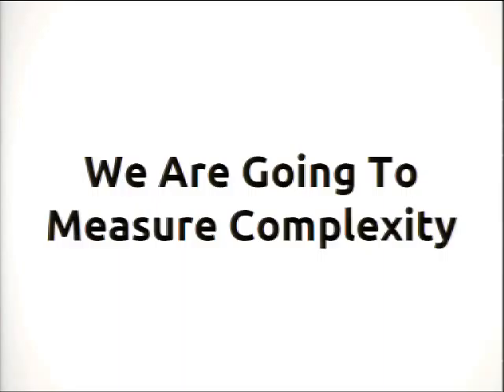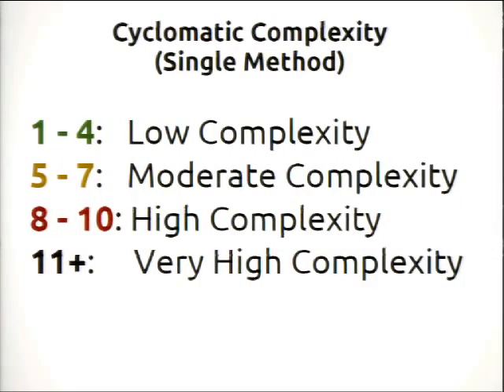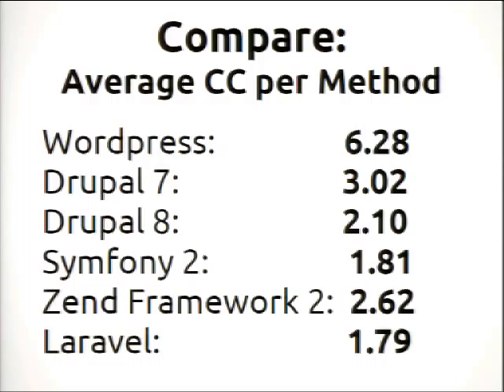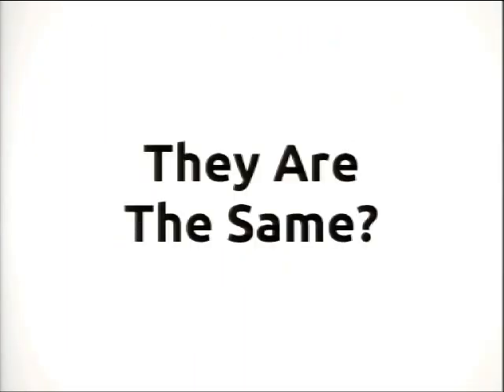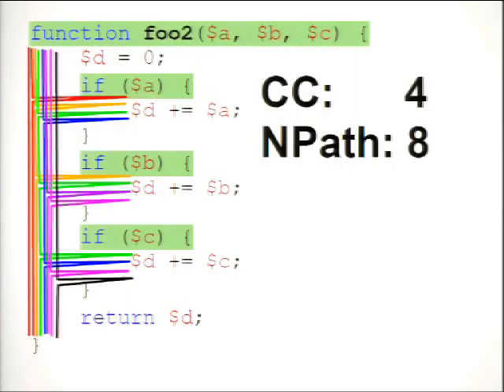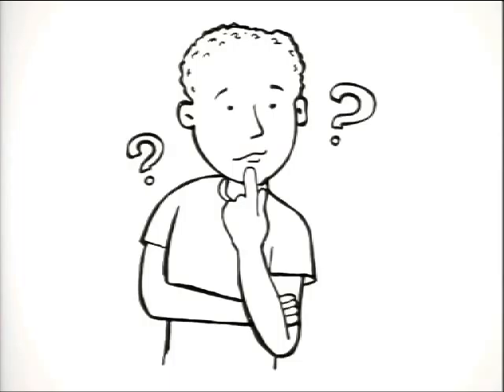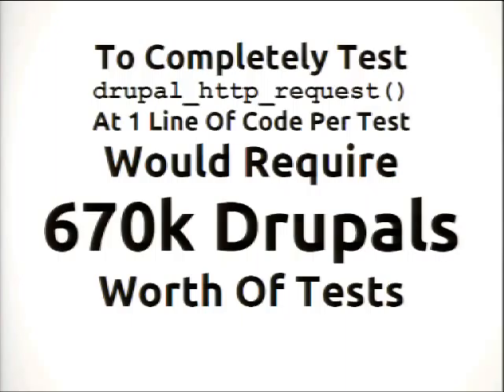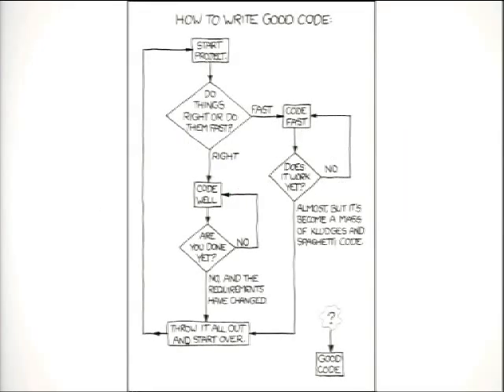DrupalCon Portland 2013: DEVELOPMENT, BY THE NUMBERS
Quite often we hear people talking about how to write better code, how to build systems better or how to leverage new technologies to produce better software. But how can we objectively quantify whether code is good or if it needs improving? How can we analyze an existing codebase to see what parts need improvement without spending weeks reading through the source code? The answer is provided by static analysis tools like pDepend and PHPLOC. But the results that they produce can be extremely cryptic and hard to understand. From acronyms like NPATH and CRAP to metrics like Cyclomatic Complexity and Fanout, there's a whole treasure trove of information just waiting to be deciphered.

In this talk, we'll explore some of the tools available for measuring software quality. We'll dive into some of the theory behind the metrics that they analyze while looking at some real world applications of those metrics. We'll also explore how to use these tools to gain valuable insight into legacy codebases. Finally, we'll look into methods to integrate those metrics into your development workflow to help improve the quality of the applications that you build.